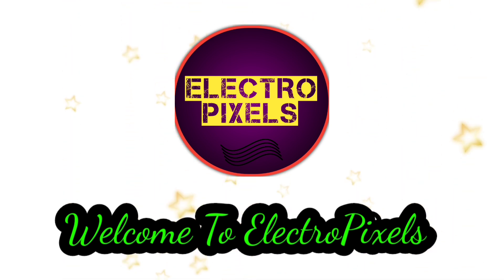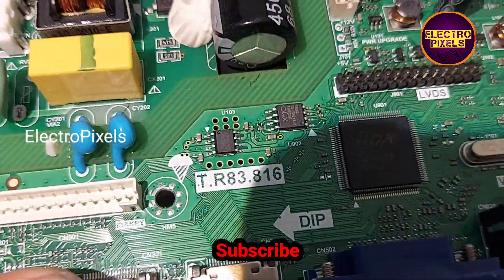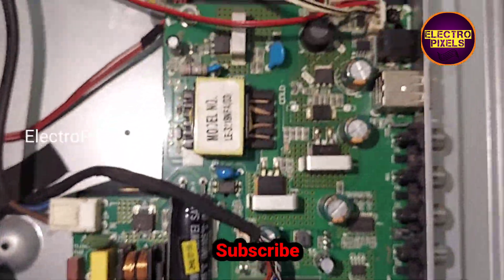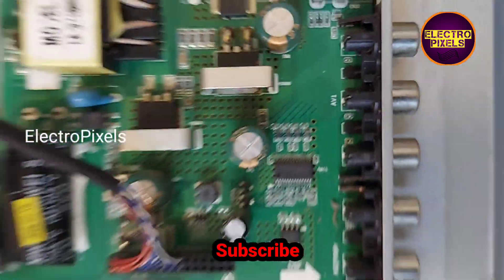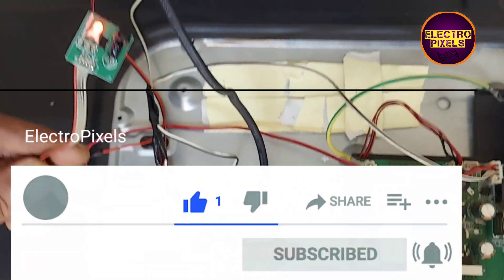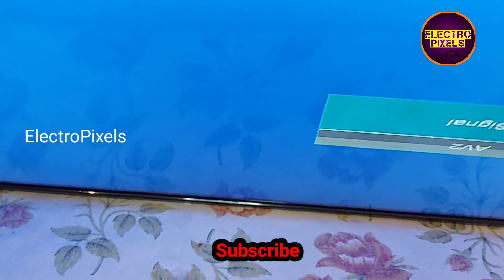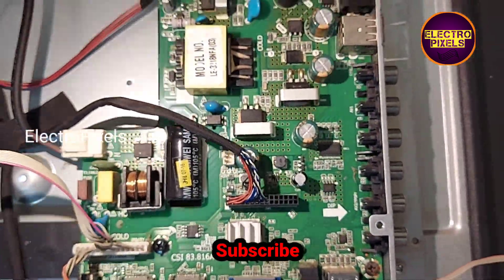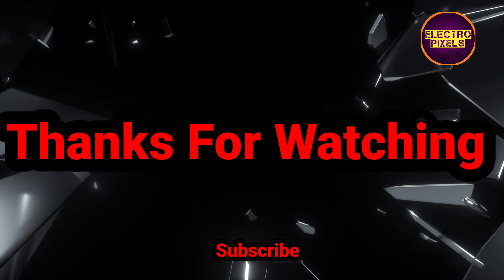32 inch Led Tv No power Issue||Alternate Combo Board Installation||Led Tv Repair|Tv Not Turning On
32 inch Led Tv No power Issue||Alternate Combo Board Installation||Led Tv Repair|Tv Not Turning On